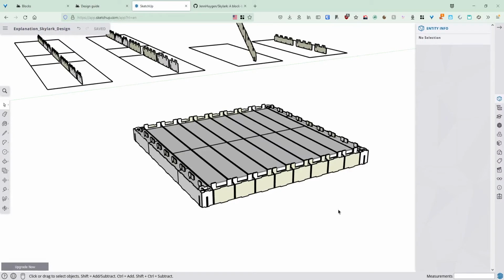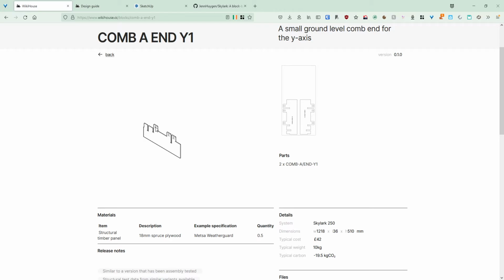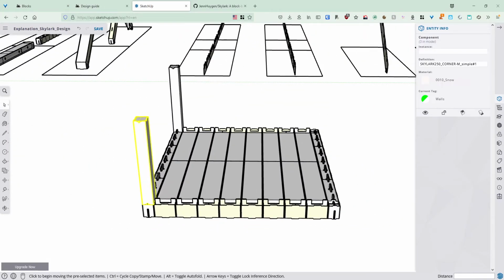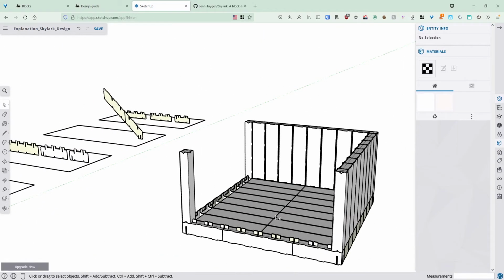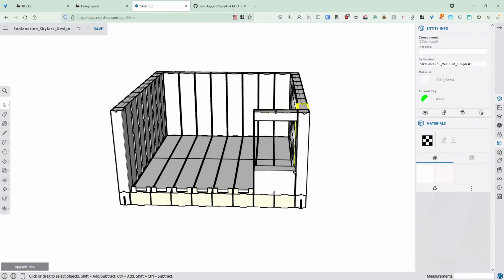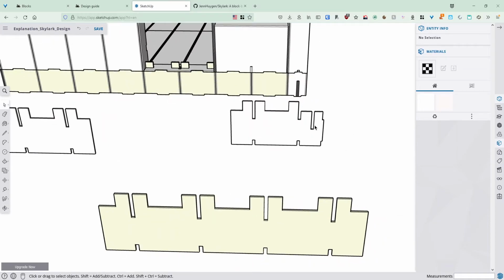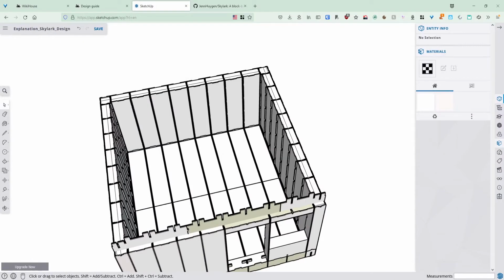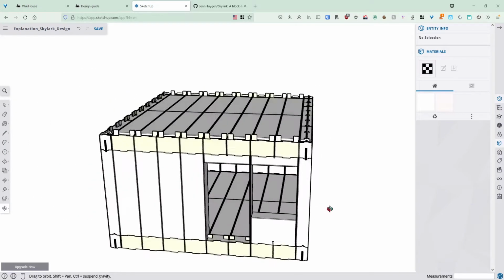Building With WikiHouse Skylark In SketchUp: Simple House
Explanation of how to use WALLS, WINDOWS, and DOORS to create a simple single storey, flat roof house with the WikiHouse Skylark design. I also show you how to decide on the length / depth of your home, and how to use the mid level combs to add a FLAT ROOF on your build using the regular floor beams. Video recorded in SketchUp Free to keep it accessible for people, though I usually use the desktop version of SketchUp.

For some reason I kept on saying to turn the blocks 95 degrees instead of 90 but I think everyone knew what I meant.